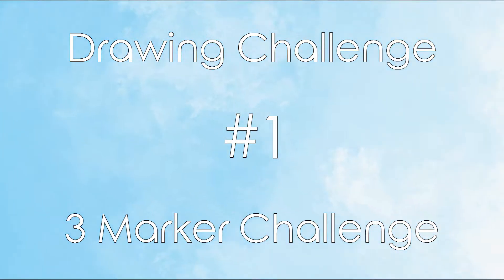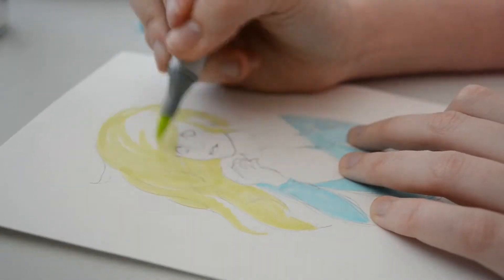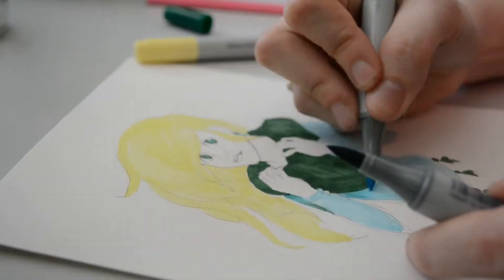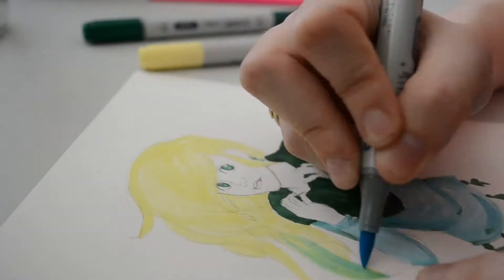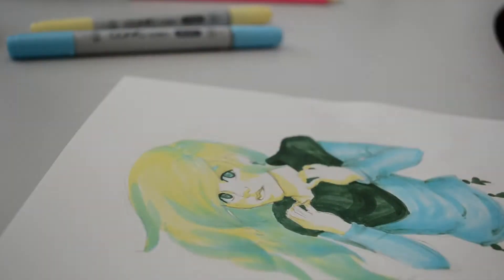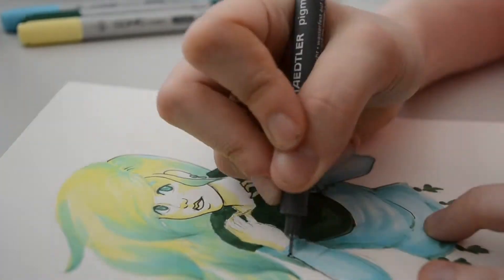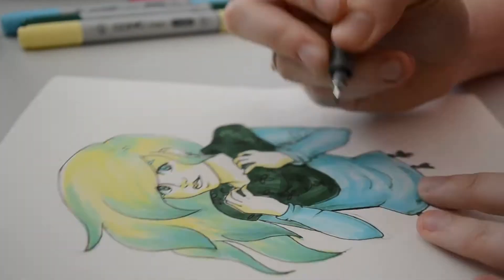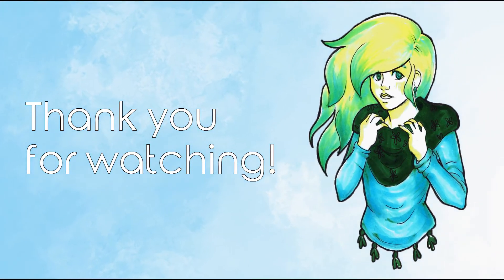Drawing Challenge #1 - 3 Marker Challenge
In this video of my Drawing Challenge series, I will be doing the 3 Markers Challenge, in which you have to pick 3 random markers and only use those 3 for coloring.
The colors i got was YG00, G28 and BG01